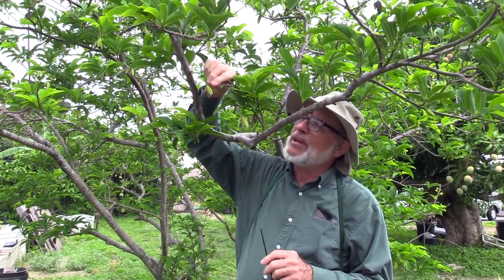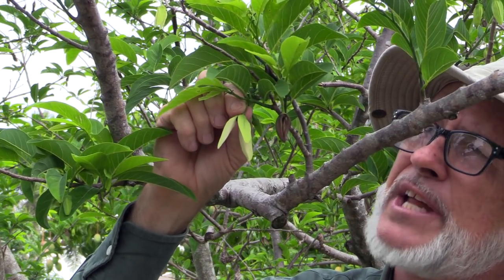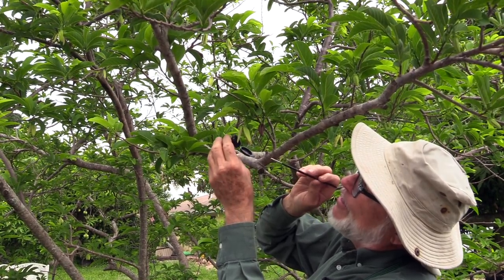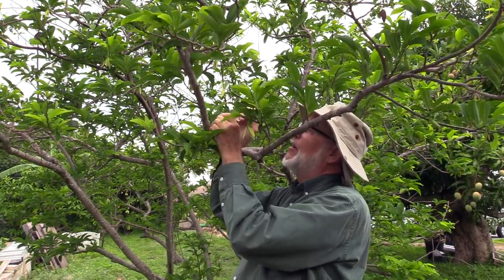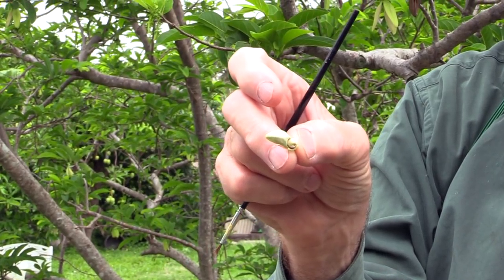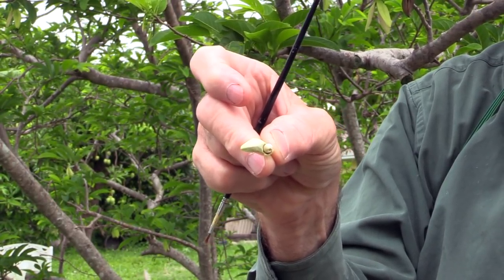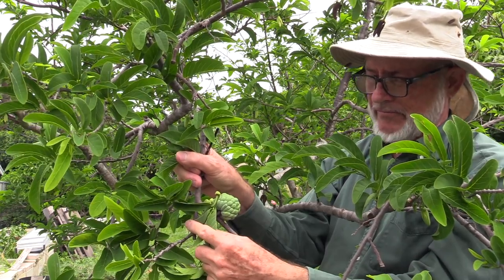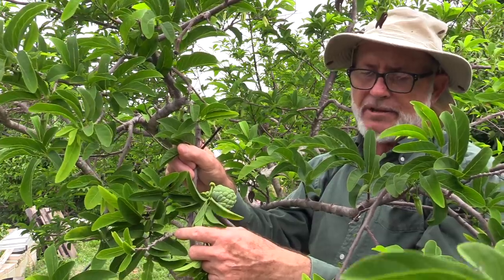Hand Pollinating Annonas with Har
Hand pollinating annonas like sugar apples, cherimoya and atemoya can produce larger and prettier fruits. In this video, our resident annona expert Har Mahdeem shows how to hand pollinate annona flowers. All you need is a paintbrush and a small container!